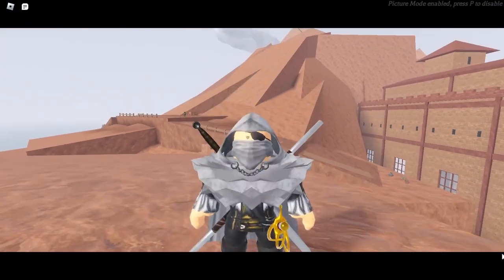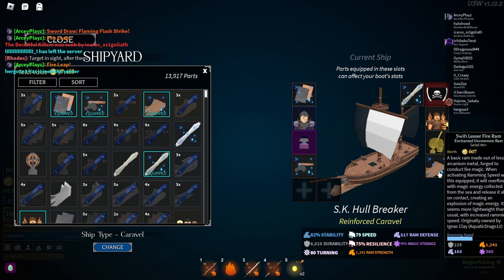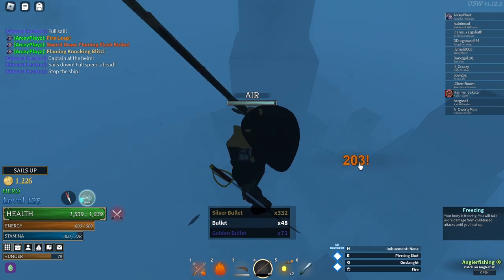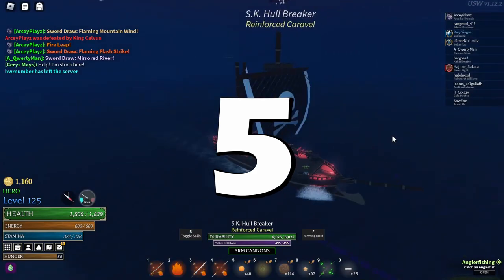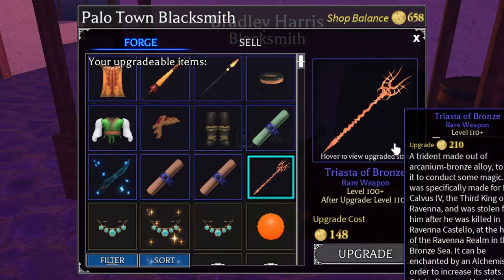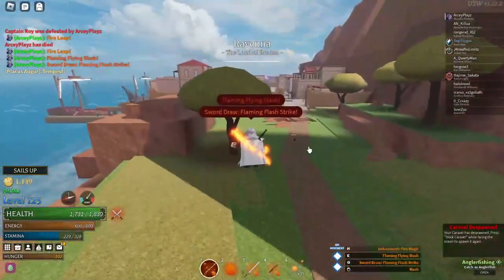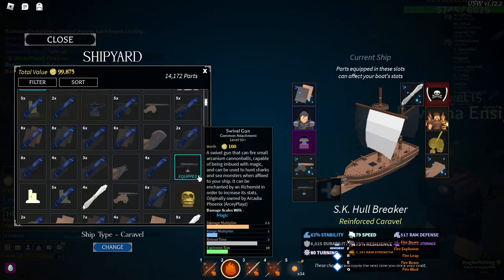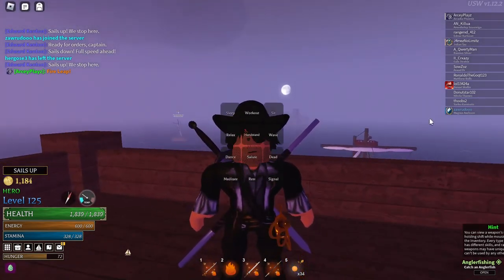10 Tips and Tricks in Arcane Odyssey! [Roblox]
Here are 10 Tips and Tricks that you can use in Roblox Arcane Odyssey!

Also...